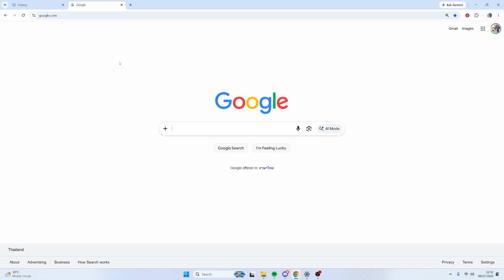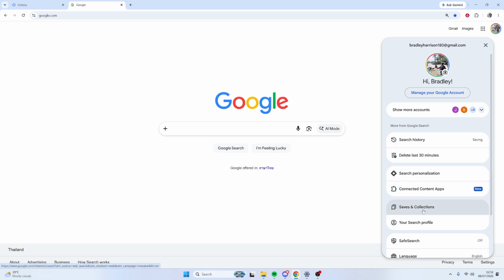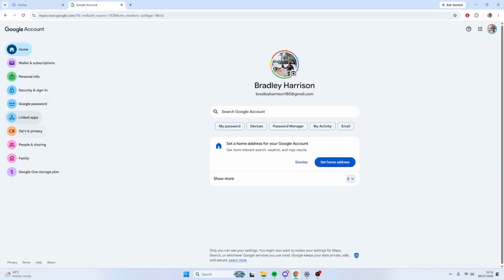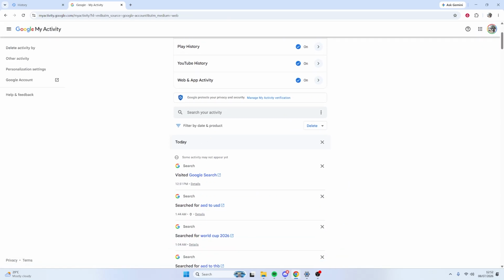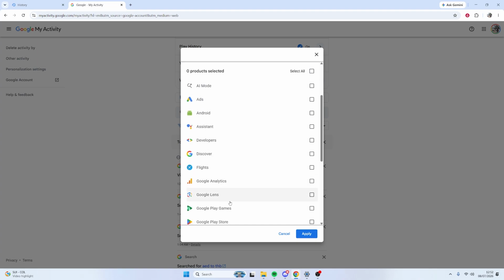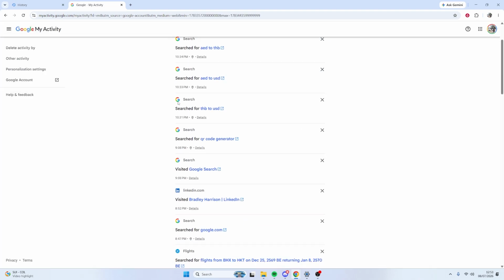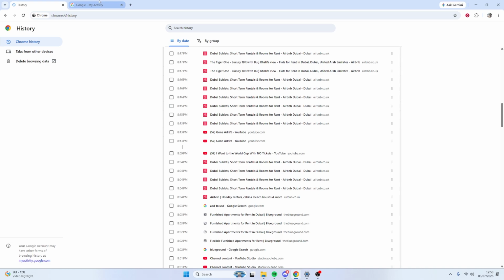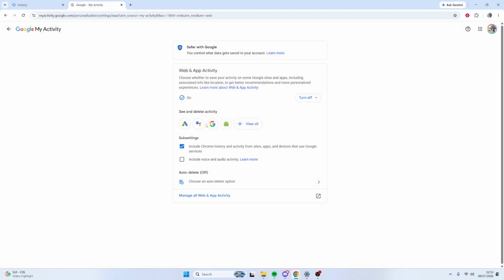How To See Deleted Search History in Google Chrome (Step By Step)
In this video, I show you how to see deleted search history in Google Chrome. This is a working way to see all search history even after its been deleted. Did this video help? Thanks!